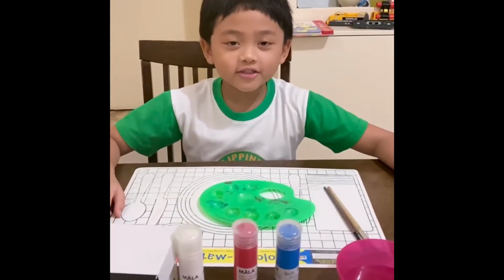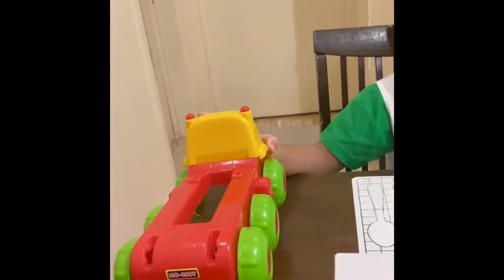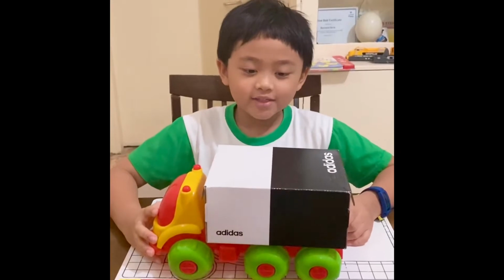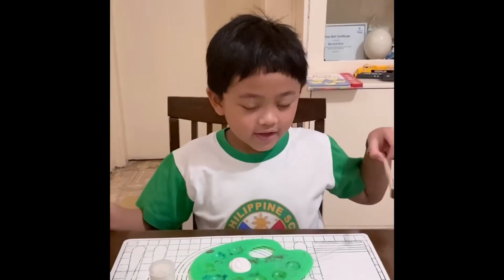How to make a toy ambulance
By Jerard Luke